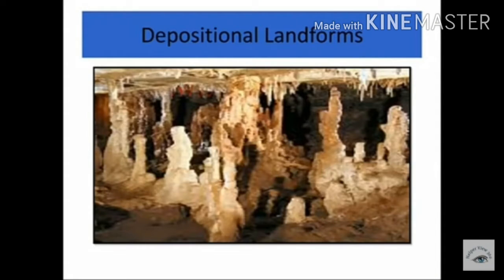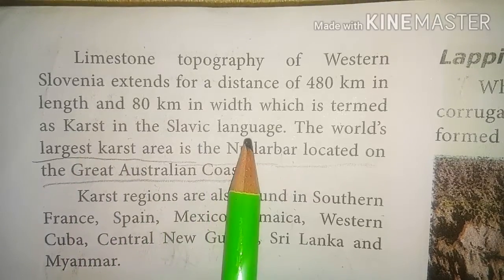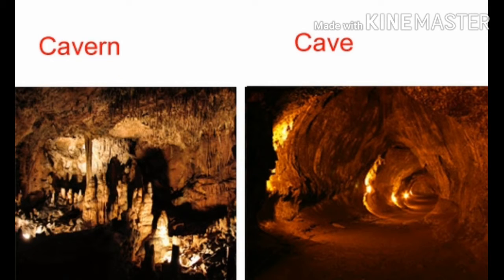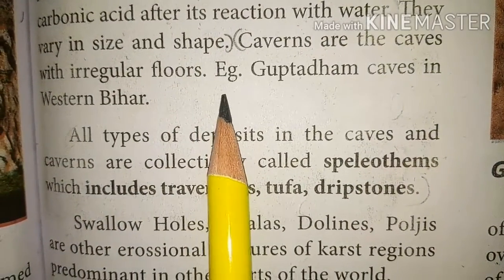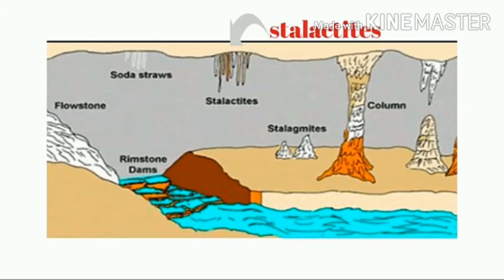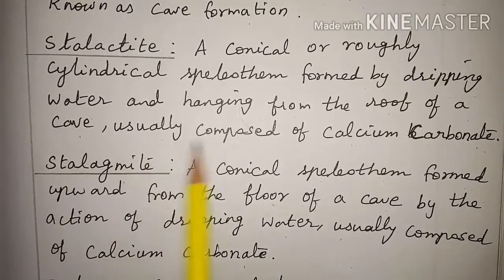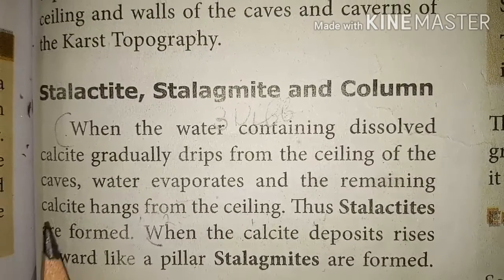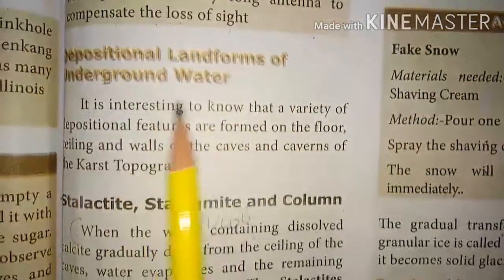9th Geog.Ln-2 Exogenetic processes(3)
Karst topography